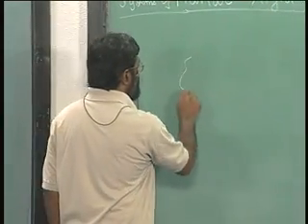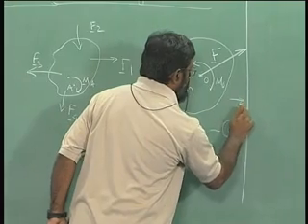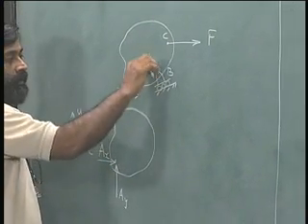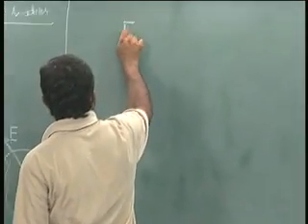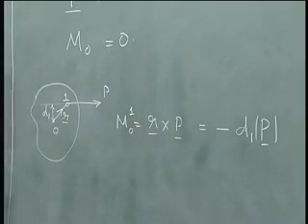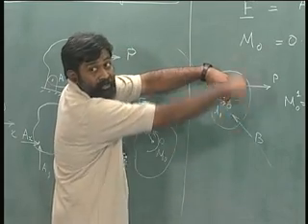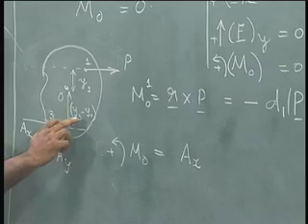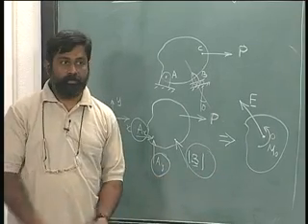Mechanics of Solids - IITM 1.3 Equations of Equilibrium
Rigid body statics - 1.3
How do I arrive at equations of equilibrium for planar rigid bodies